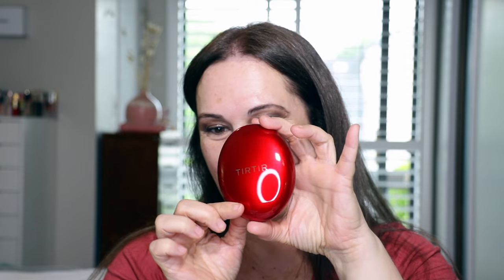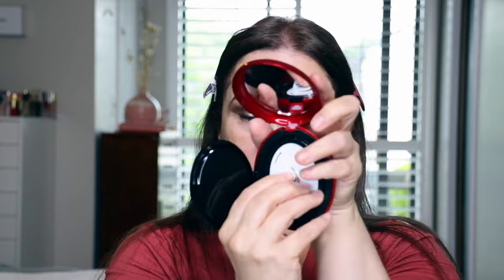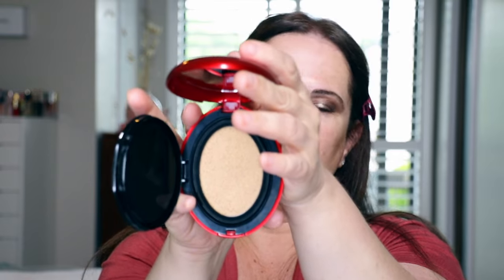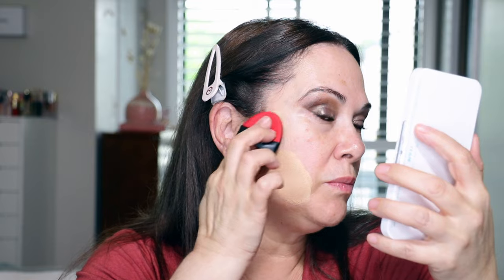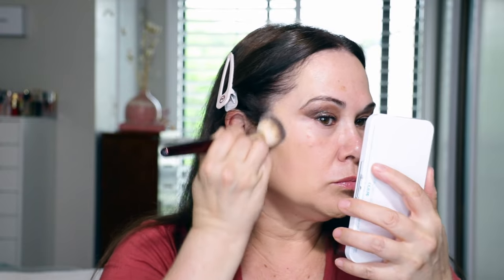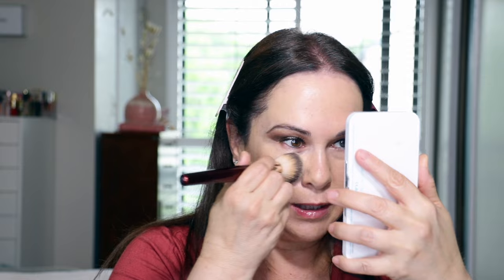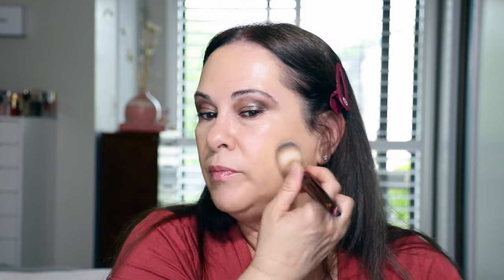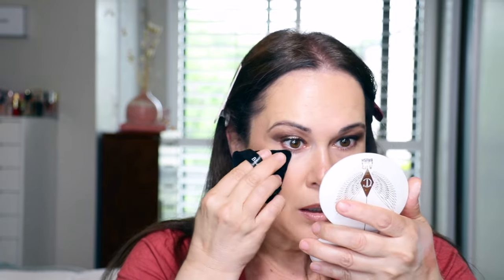CUSHION FOUNDATION FOR AGING SKIN? DISCOVER THE BEST OPTION!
Yup...I cracked! I picked up the viral TIRTIR CUSHION FOUNDATION! I'm so curious how it'll work on mature skin, AND does it really stay on all day 🧐
My name is Roseanna.  Thanks so much for tuning in. I so so appreciate your support.  Beauty and self-care advice for you!

TIRTIR CUSHION FOUNDATION
Armani Eye Tint (Wood) (SOLD OUT)
GXVE Eye Sparkle (Twinkle)
Essence Stay & Play Eyeliner (But First Espresso)
Rare Beauty Bronzing Stick (Happy Sol)
Moira Cream Blush (I Respect You)
Essence Pure Nude Highlighter (Be My Highlight)
Make For Ever Artist Color Pencil (Endless Cacao)
Charlotte Tilbury Hot Lipstick (KIM K W )
Charlotte Tilbury Brightening Powder
Rare Beauty Setting Powder (Light)
L'Orèal Panorama Mascara (Black)
Amazon Powder Puffs